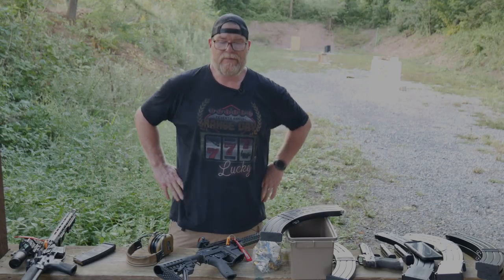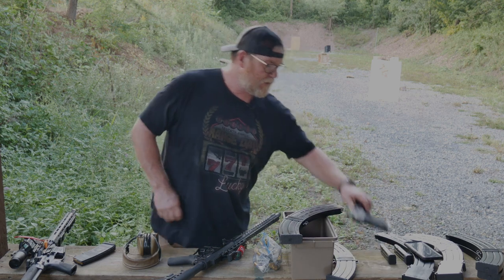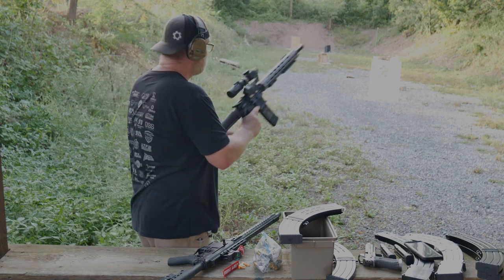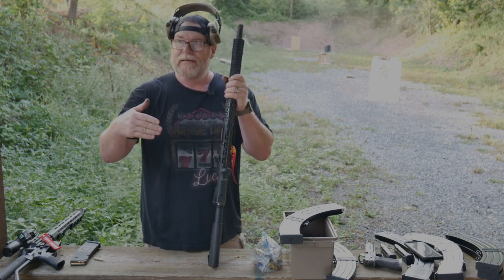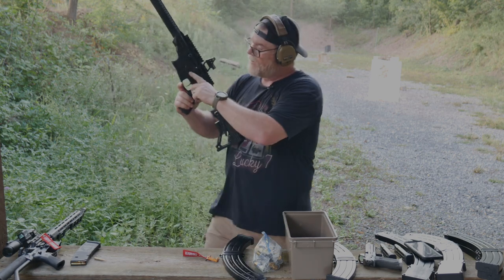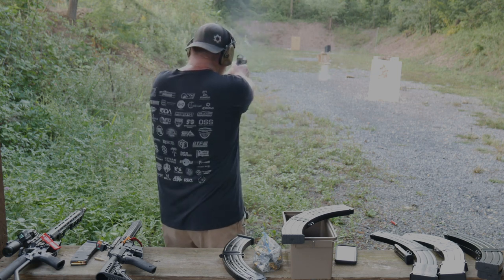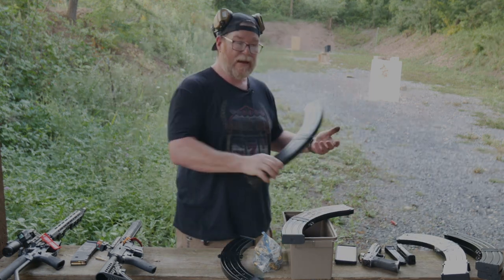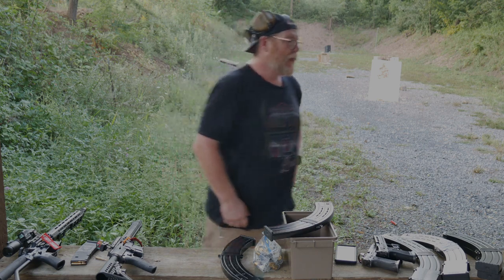Bad Ass 3-Gun Competition Range Equipment Function Test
Getting ready for the upcoming Microtech Pro-Am 3-Gun Competition, Function testing is a Must!